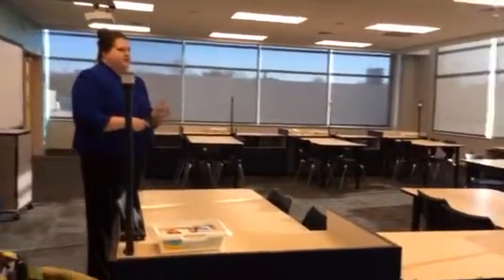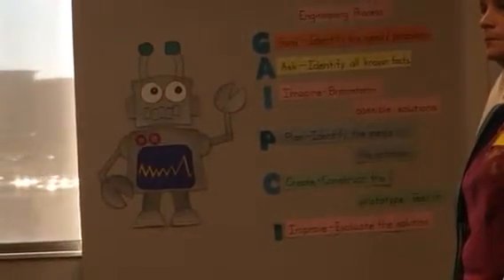AJ Whittenburg tour 1